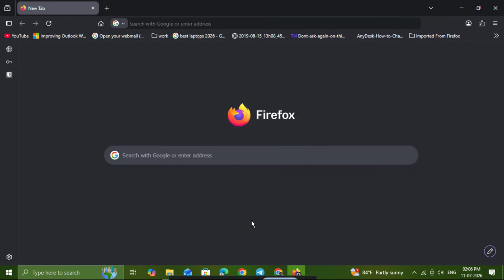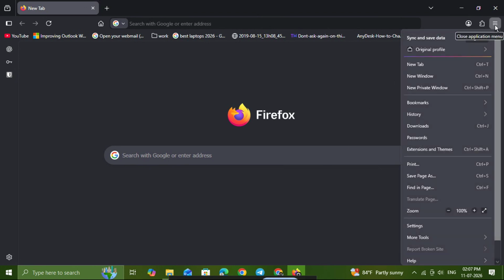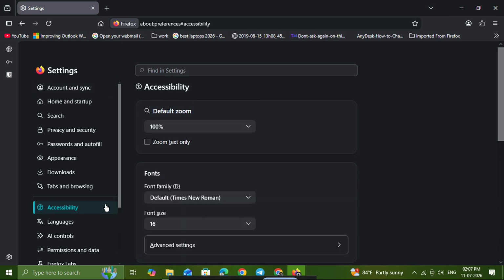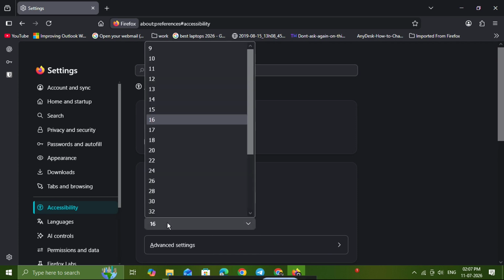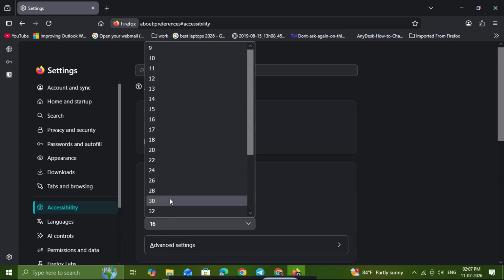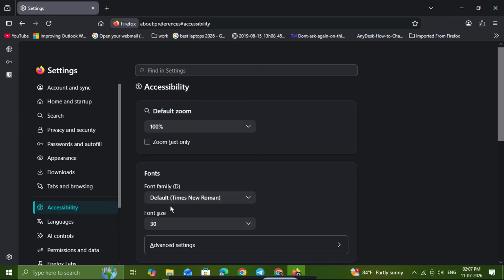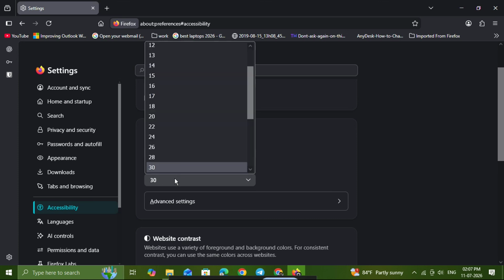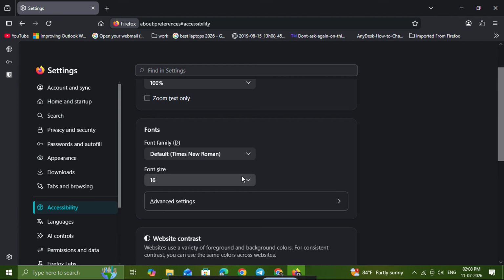How To Increase Font Size In Firefox [Easy Reading Guide]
Learn how to increase font size in Firefox in a few quick steps. This tutorial shows you exactly where to find the accessibility settings and choose a larger font size for easier reading.

🕚Timestamps:
0:00 Intro
0:16 Open the Firefox menu
0:28 Go to Settings
0:39 Open Accessibility
0:51 Select Font Size
1:09 Outro

✍️What You’ll Learn In This Video:
• How To Increase Font Size In Firefox
• How To Open Firefox Settings
• How To Use Firefox Accessibility Options
• How To Choose A Larger Font Size
• How To Make Firefox Text Easier To Read

💡Pro Tips:
• Try a larger font size if web pages feel crowded or hard to read
• Combine font size changes with browser zoom for extra readability
• Go back to Accessibility anytime if you want to adjust the size again

🌐 Official Firefox Links:
🌐 Firefox Browser: